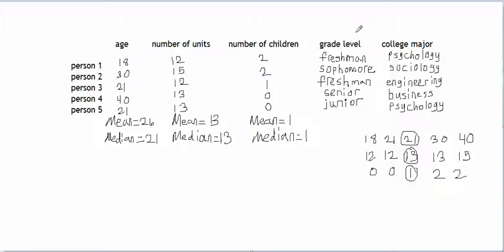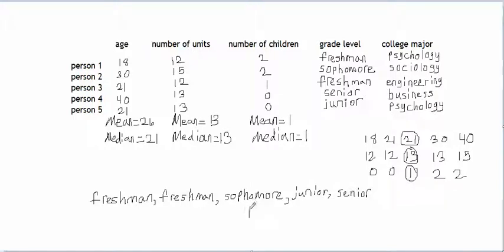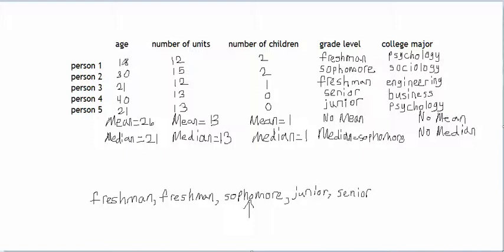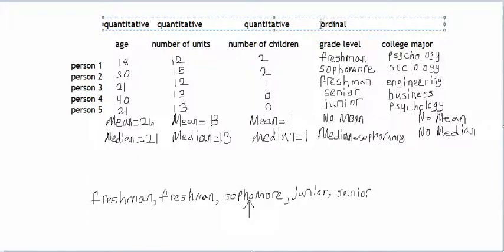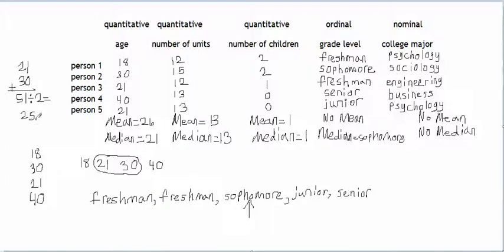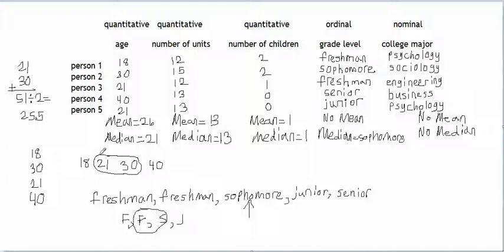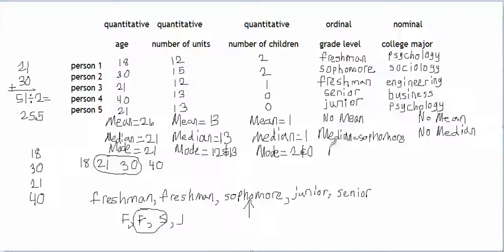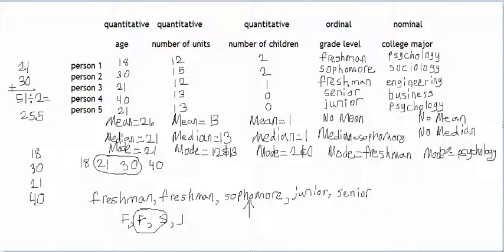Video 3 Part 5